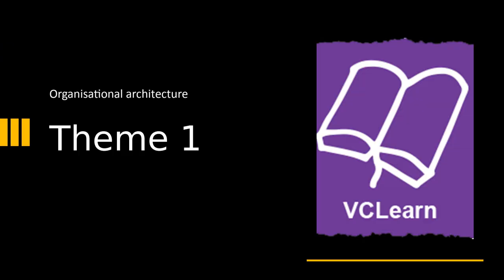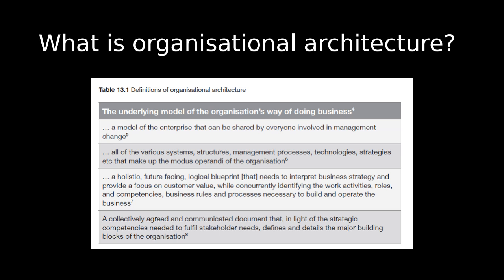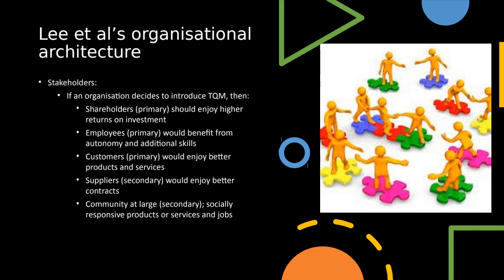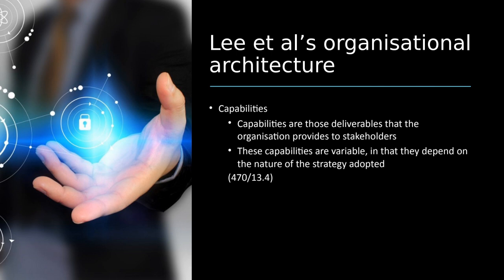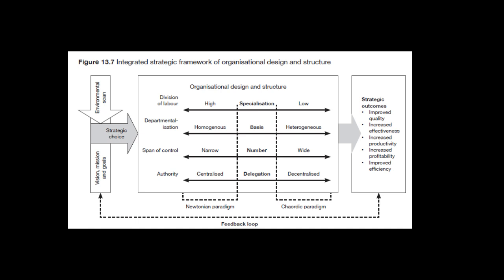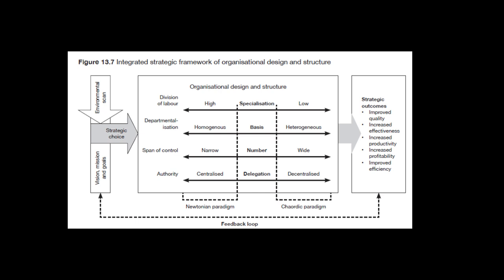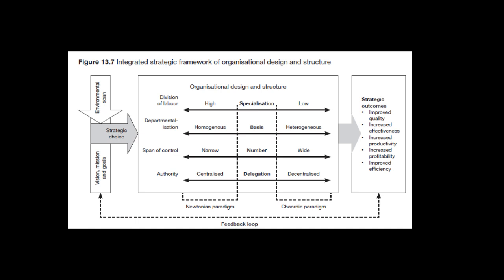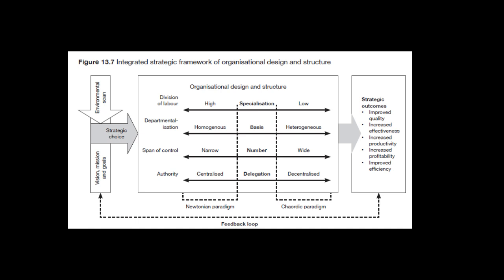BMNG7322 2024 Sem2 LU5 1